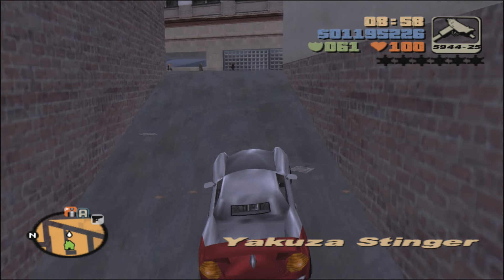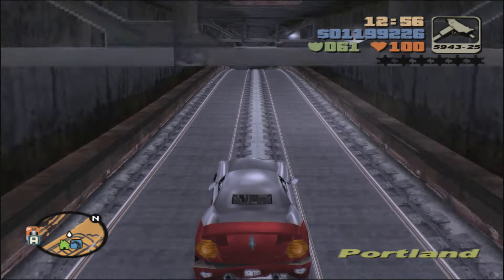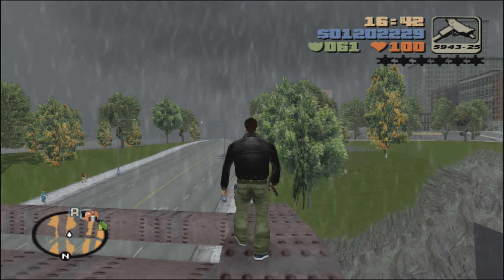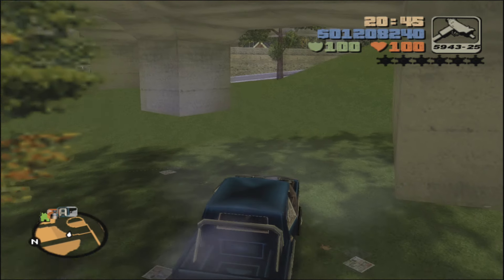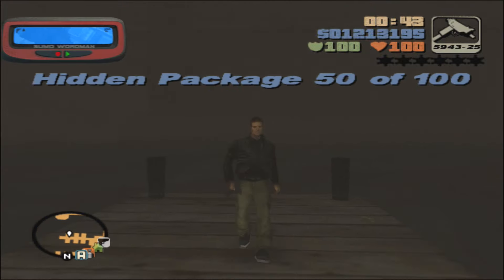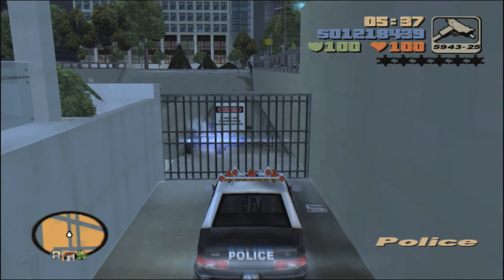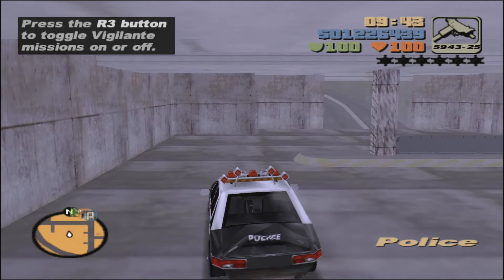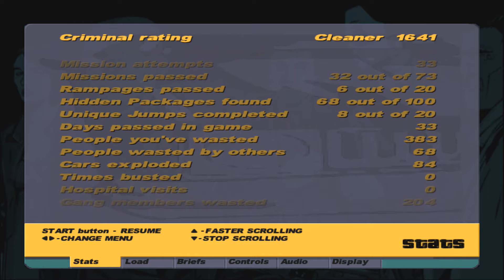Grand Theft Auto 3 100% Walkthrough - 036 - Hidden Packages 33-68 (Staunton) | Fast Path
To understand what is done in this video, please click the SHOW MORE button below!

Let's Play Grand Theft Auto 3 on the PlayStation 4! This is a guided playthrough, meaning I am going through and helping you find all the collectibles and do all missions to obtain 100%!

Found in this video:
Goal: Collect all the Hidden Packages we can in Staunton Island, along with the last one for Portland!
Collections: Hidden Packages 33 through 68
Rewards: Shotgun for 40; Body Armor for 50(!); Molotovs for 60!

- Thumbnail art: Google image, video screenshot, and my picture, edited in Gimp.
- Intro and Outro music: "Four Seasons Summer 1st Movement"